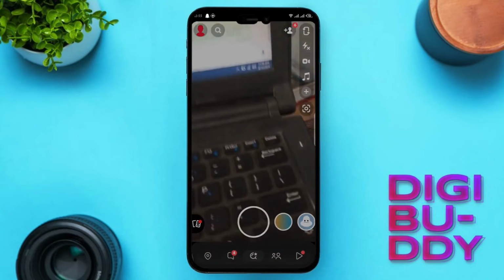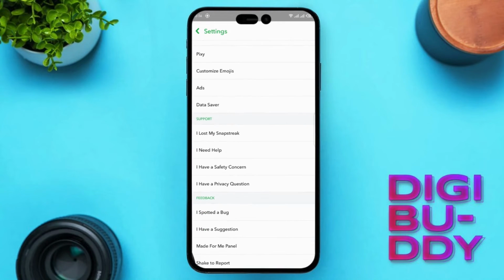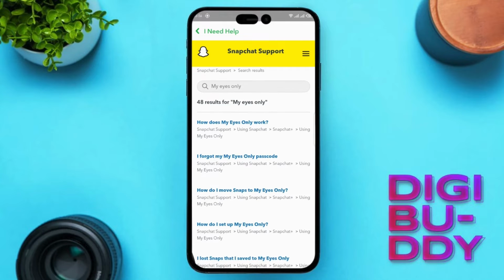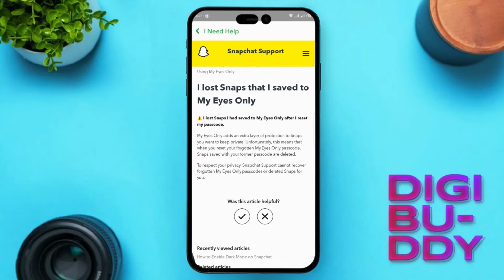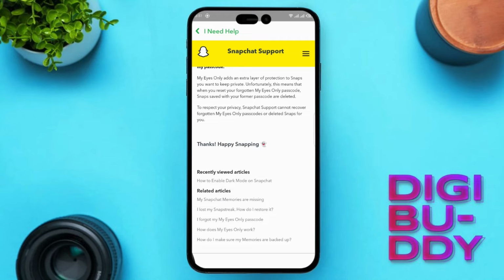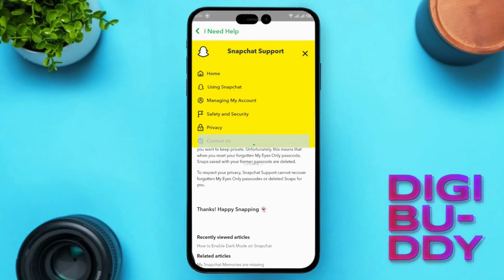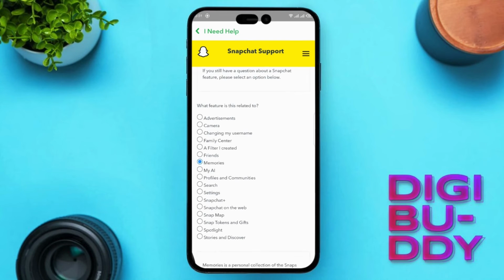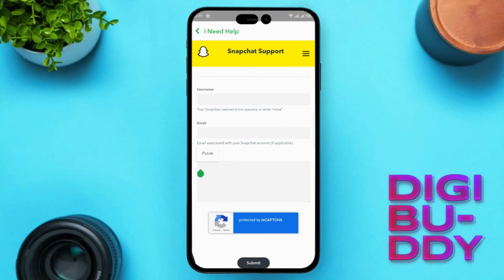Snapchat Recover My Eyes Only - Android Tutorial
Snapchat Recover My Eyes Only
Learn how to easily recover your "My Eyes Only" photos and videos on Snapchat with this step-by-step tutorial for Android users.

If you've accidentally forgotten your passcode or deleted your "My Eyes Only" folder, don't worry! This tutorial will show you how to easily retrieve your hidden content and keep your precious memories safe on Snapchat. Don't miss out on this helpful guide!